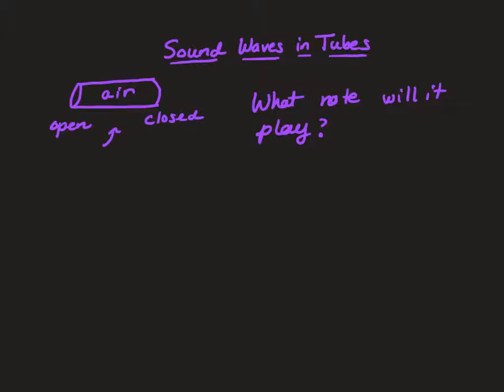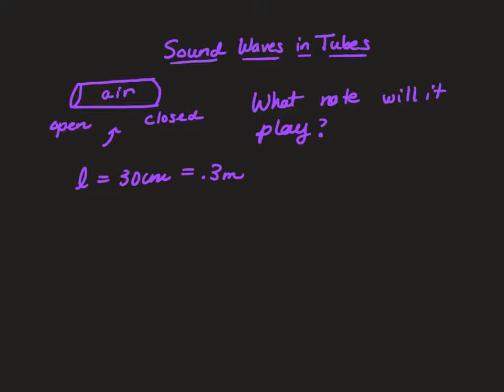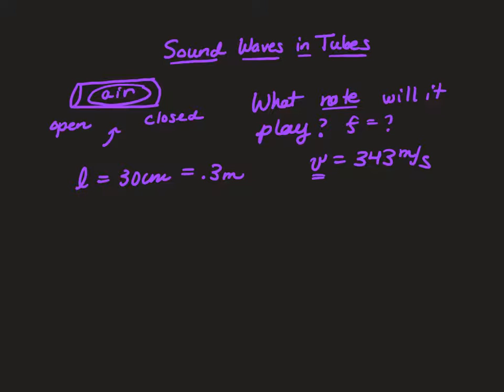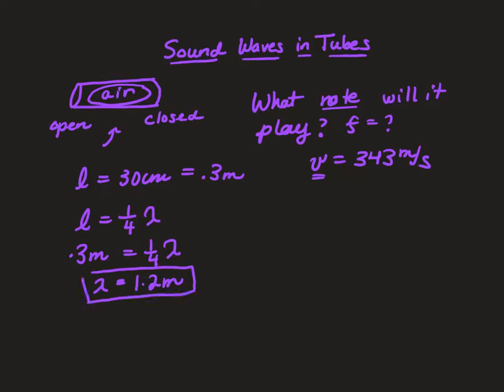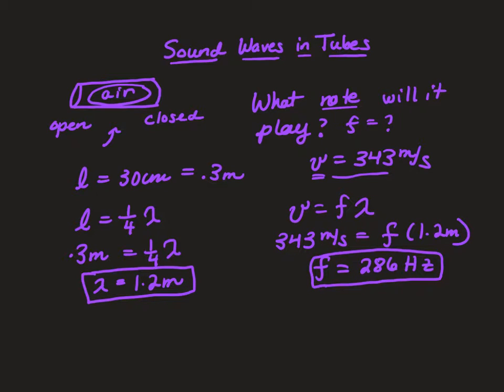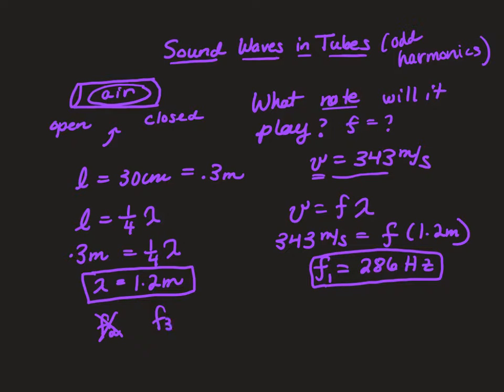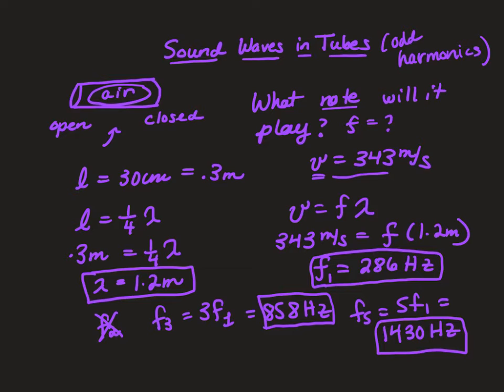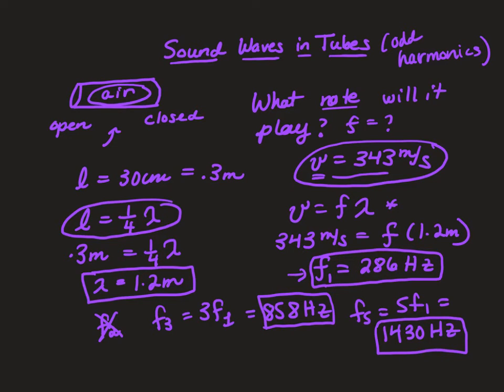Open closed tubes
This video describes how to calculate the harmonics for an open/closed tube.